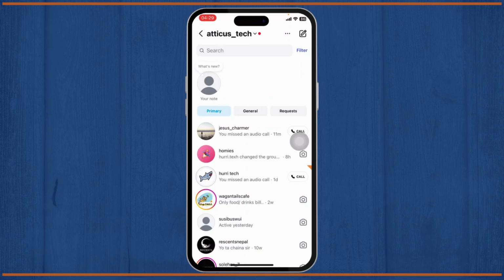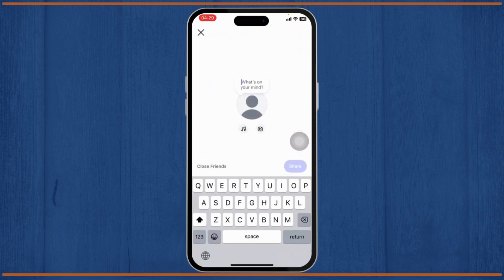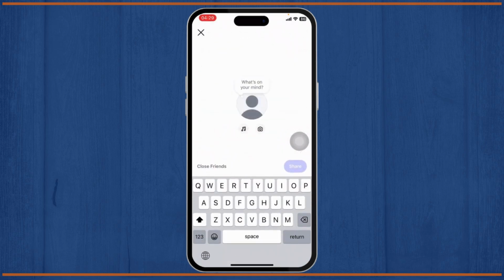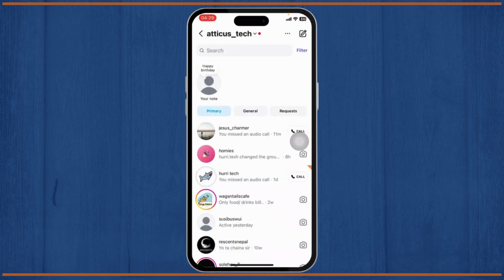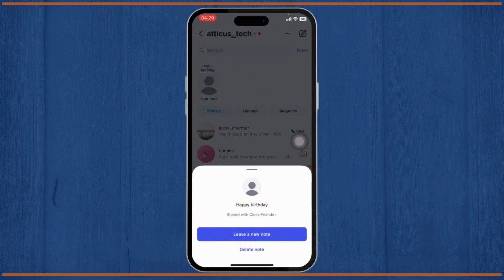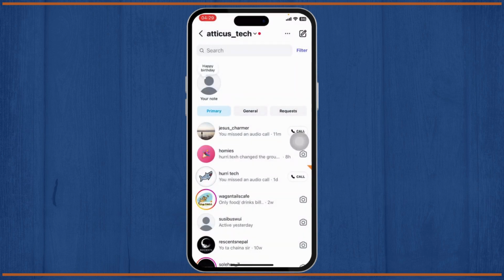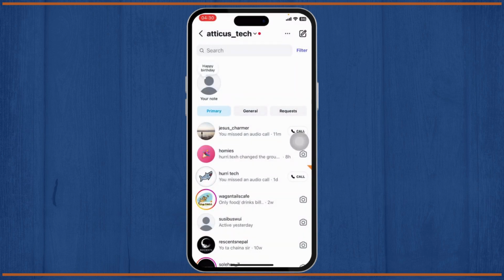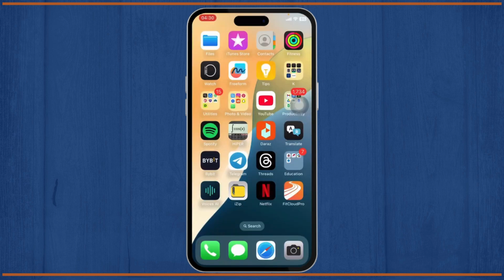How To Add Effects On Instagram Notes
Want to make your Instagram Notes more fun and engaging? This video will guide you through the steps on how to add effects to Instagram Notes quickly and easily. Whether you're wondering, "How do I add effects to Instagram Notes?" or looking for creative ways to enhance your messages, this tutorial has you covered. Learn how to personalize your Notes with unique effects and stand out on Instagram. Watch now to see how you can add effects to Instagram Notes today!

Timestamps:
00:00 How to Add Effects on Instagram Notes
00:06 How to Customize Instagram Notes with Effects